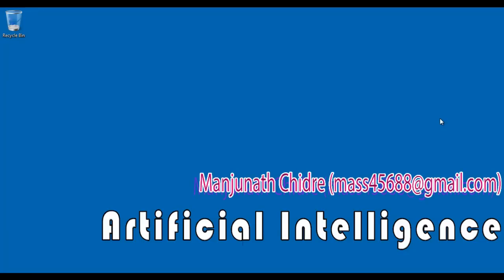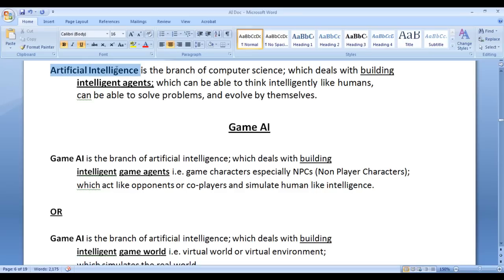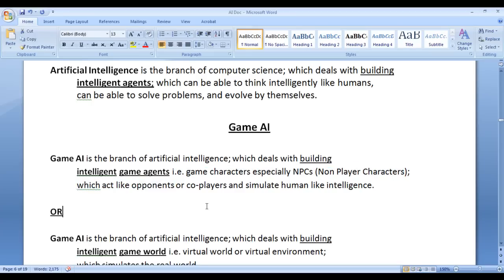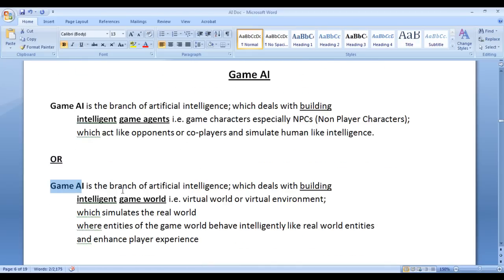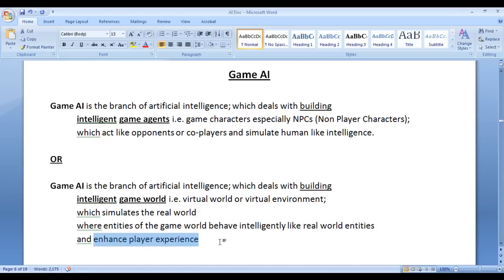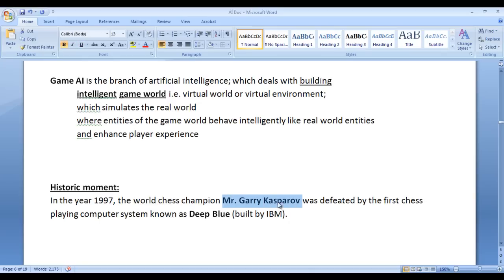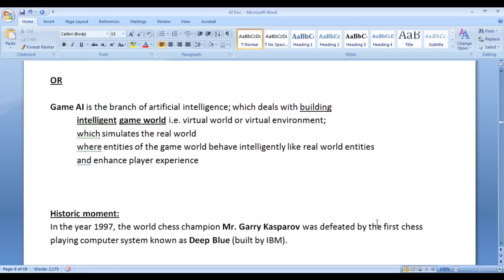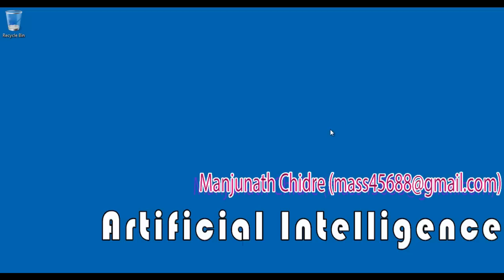What is Game AI - Game AI Tutorial 06 🚀